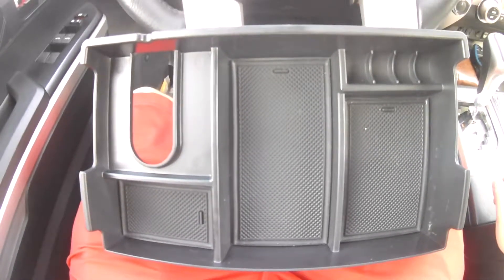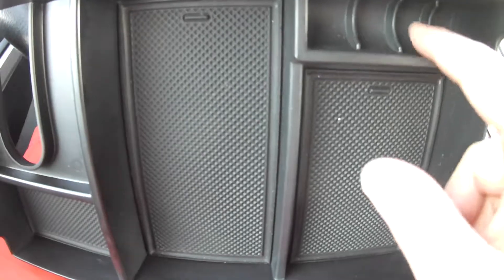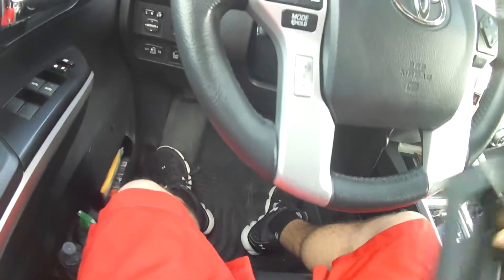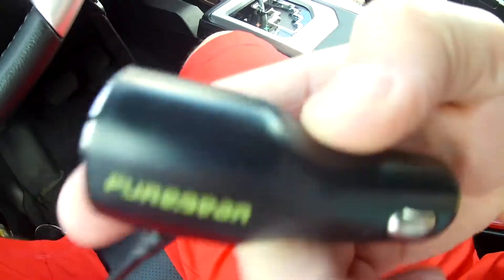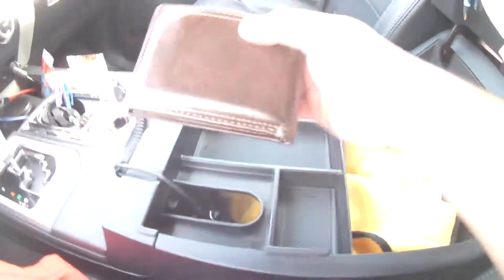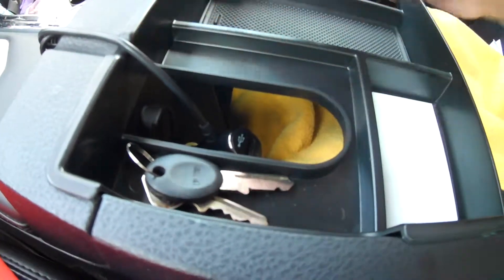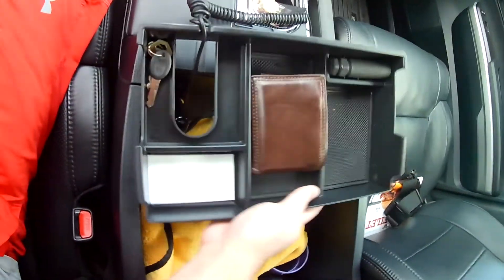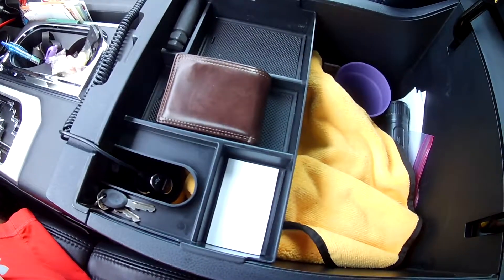Toyota Tundra Center Console Organizer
Simple mod that makes the center console orgnaizable since from the factory it's just a giant void.

Center Console Organizer Tray:

Center Console Bottom Organizer:

Other Mods:

Rigid Industries SAE:

Rigid Industries Radiance 30" Green:

Deutsch to H11 harness:

Bilstein 6112:

Bilstein 5160:

Bilstein Clamp:

Truxedo Lo Pro QT:

Center Console Organizer:

TRD Shifter:

Curt Adjustable Hitch:

Dash Cam: